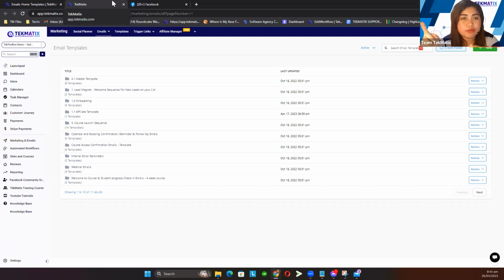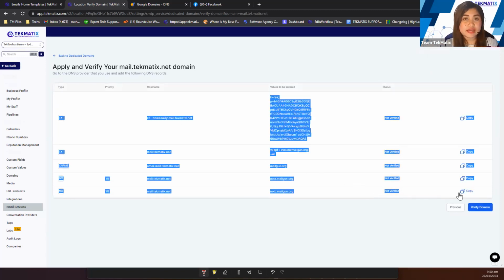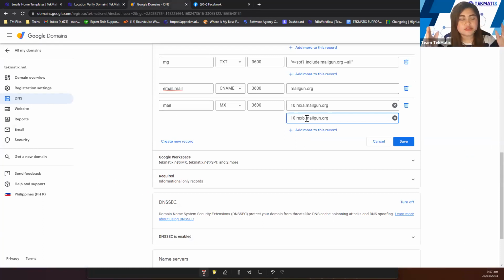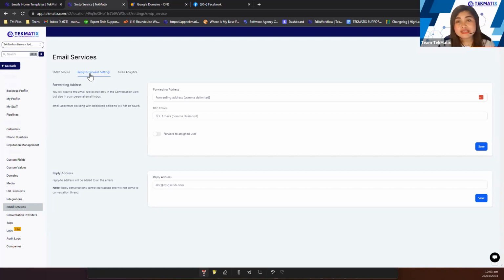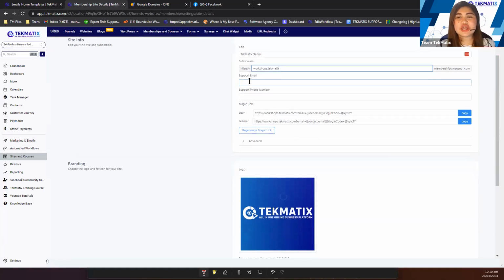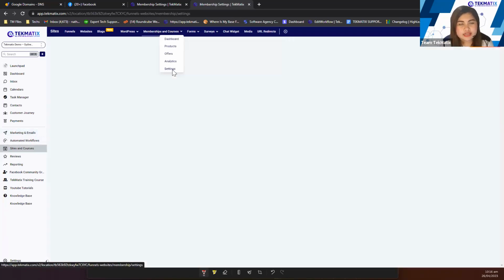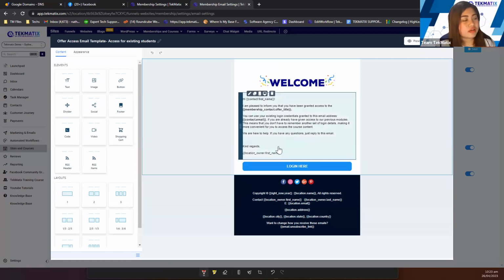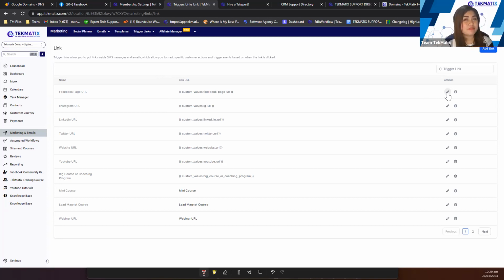How to Update Email Going Out in the Memberships and Setting-Up Dedicated Domain